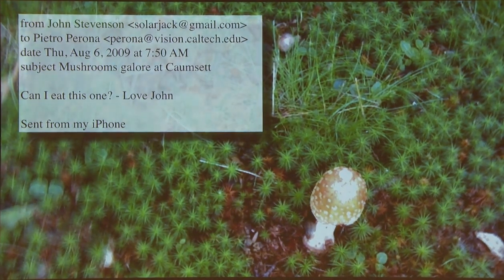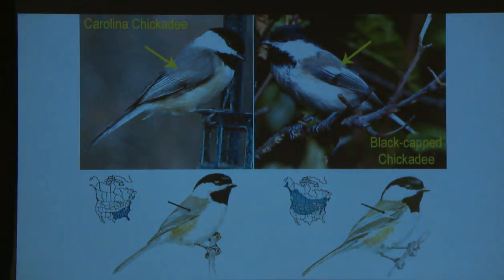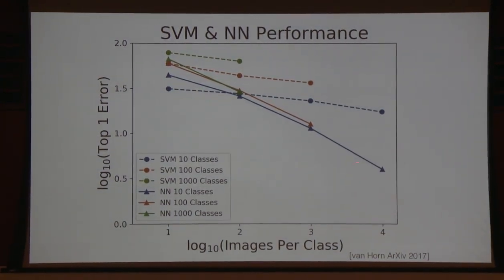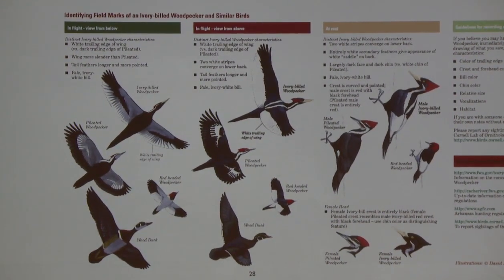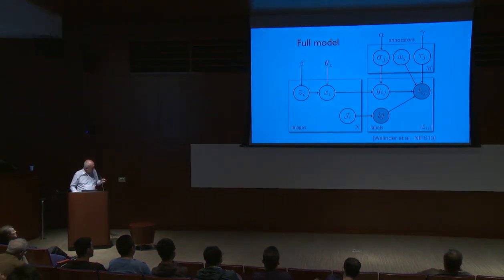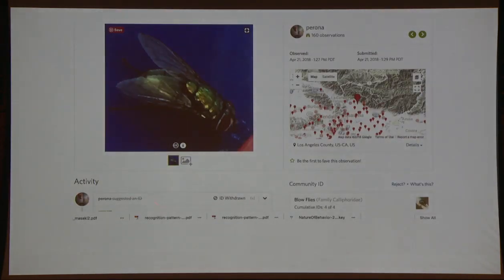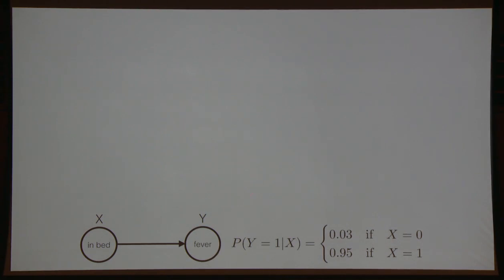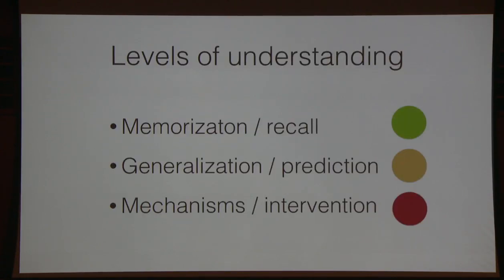Pietro Perona- Visipedia: People, Machines, and Data Working Together to Achieve Knowledge (5/30/19)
Rockwood Memorial Lecture - May 30, 2019
Pietro Perona, The California Institute of Technology; Amazon Web Services
Visipedia: People, Machines, and Data Working Together to Achieve Knowledge

Each day we are faced with visual puzzles: What is the species of that bird? Is this mole on my arm dangerous? Who painted that picture? In most cases, an expert would be able to quickly inform us, but experts are few, busy and hard to reach. Would it not be nice if our smart device could be transformed into a universal visual expert? I will discuss the challenge of building Visipedia, a network of people, data and machines that is designed to harvest, validate and organize visual expertise and make it accessible to anyone anywhere. I will explore the technical challenges arising from Visipedia and discuss their implications for computer vision, machine learning, articial intelligence, human-machine systems and visual psychology. I will present data from large-scale experiments carried out by building systems that people use every day (you may download iNaturalist and Merlin Bird ID to your smart device and play with them ahead of this talk). I will conclude by discussing open challenges for Computer Vision and Machine Learning researchers. (Joint work with Serge Belongie of Cornell Tech).
Organized by: Institute for Neural Computation